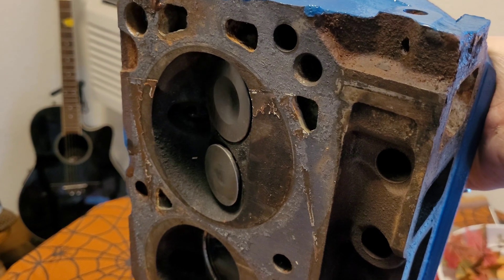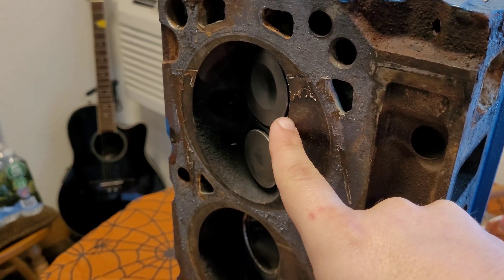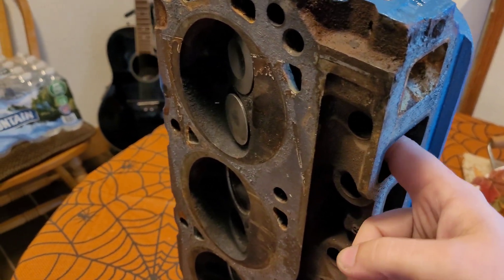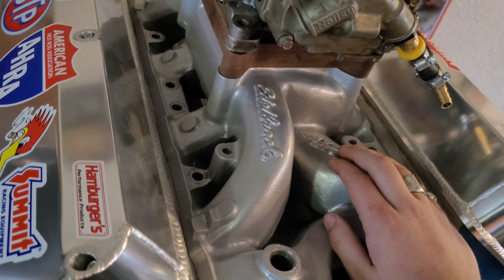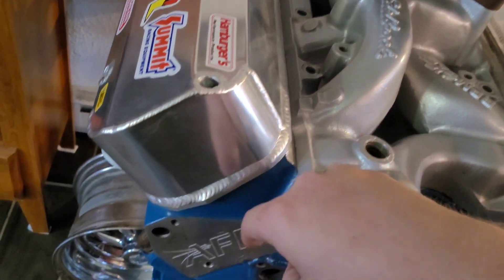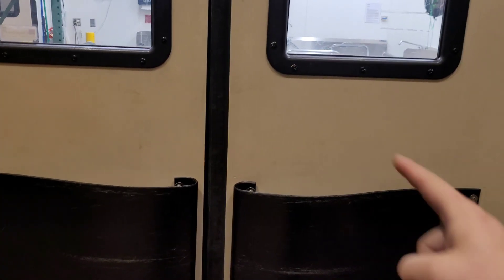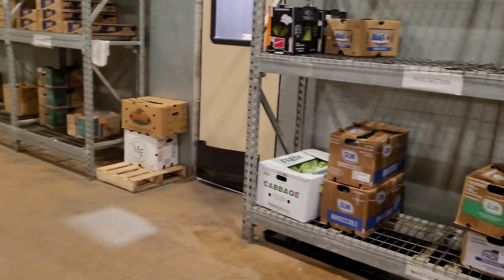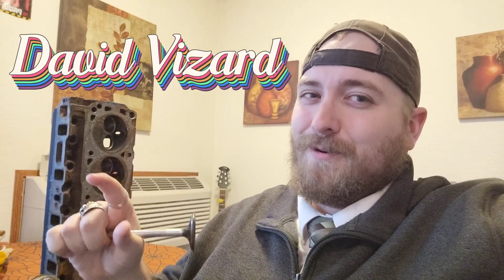How To Get The Most Power Out Of Your Engine!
what is the most important part in your entire engine?

the cam?
the heads?
the intake manifold?
.the gaskets!?

im about to show you 😏

check out @DavidVizard to learn more about the fine technical ways of doing this brain melting type of engine building!